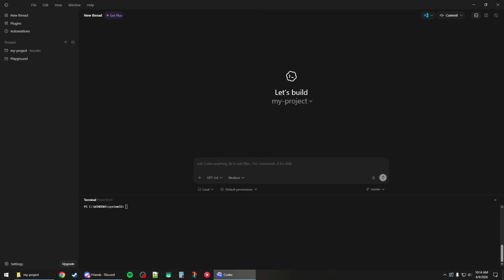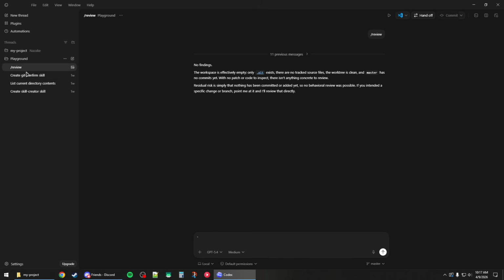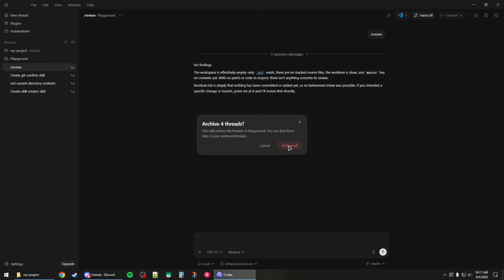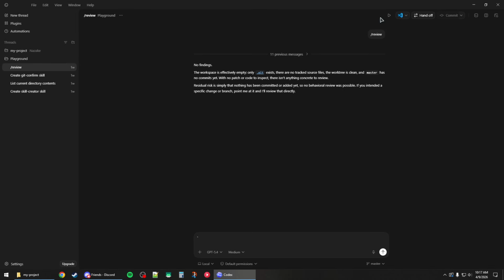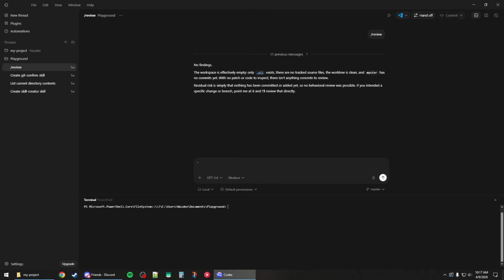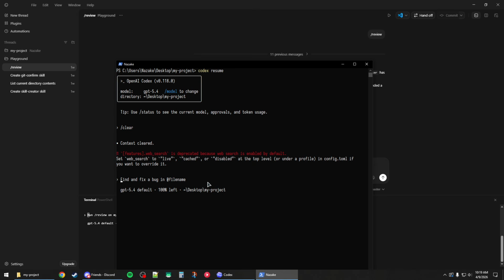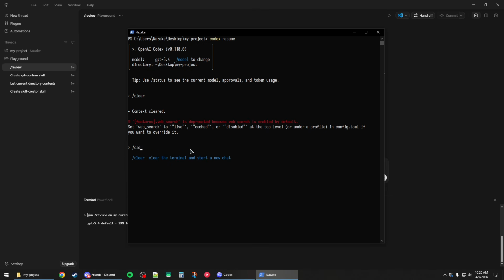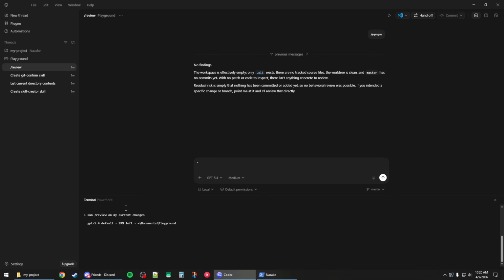How To Clear Chat History In Codex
Learn the simple steps to clear your conversation history in Codex, keeping your workspace organized and private.